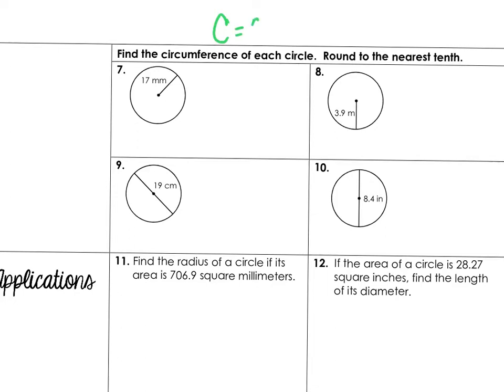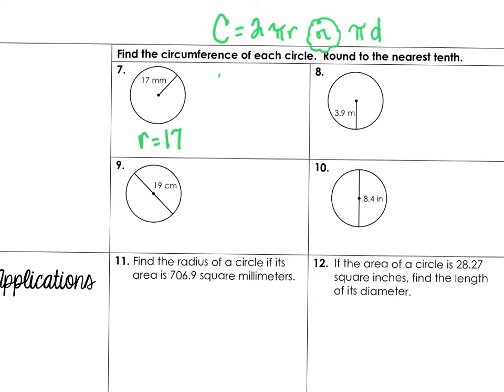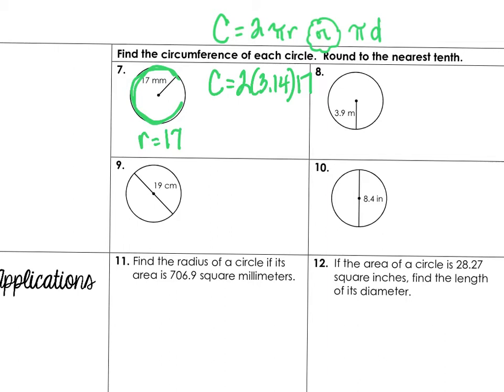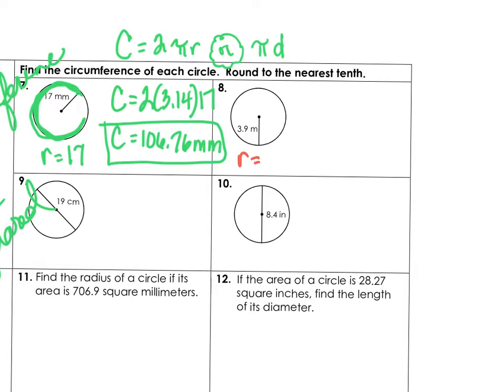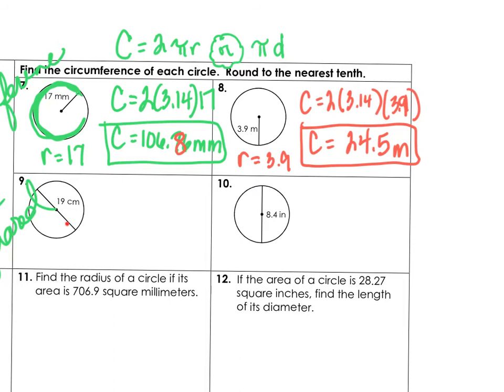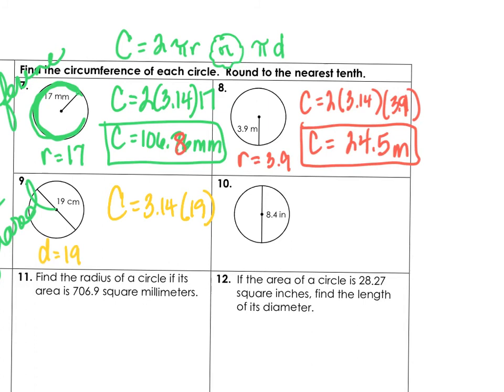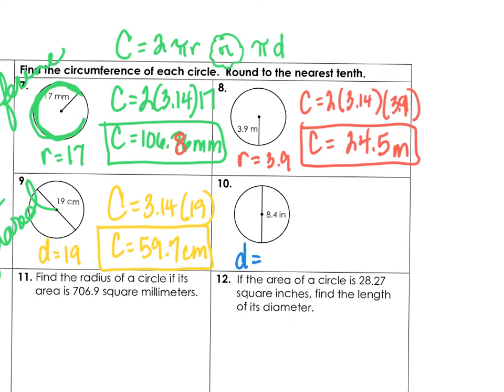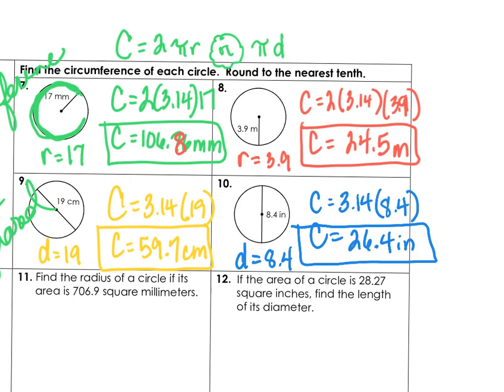Notes_Circumference of a Circle